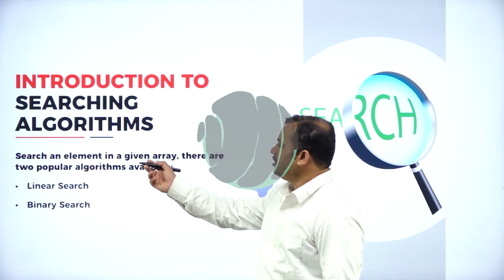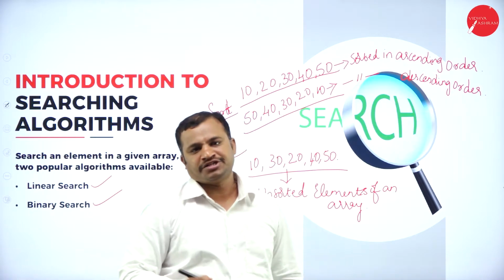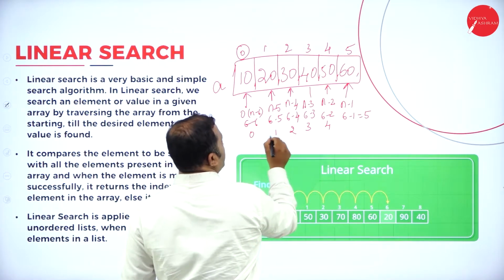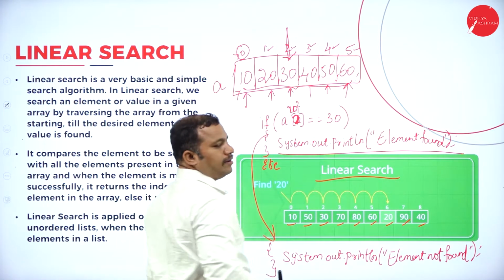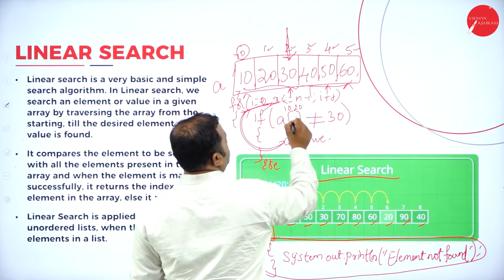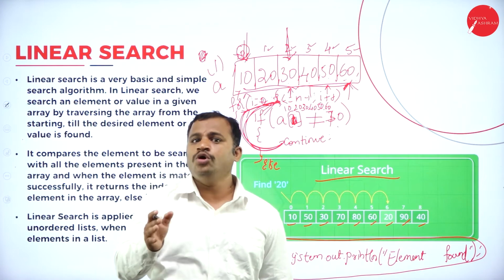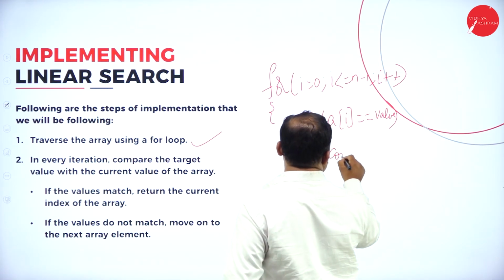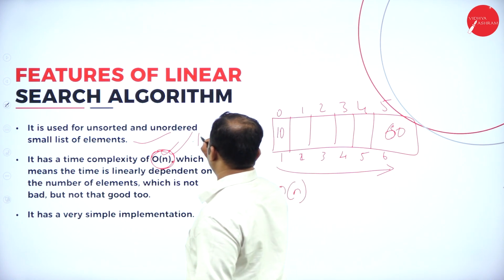DAY 03 | SYSTEM SOFTWARE & OPERATING SYSTEM | II SEM | B.C.A | MACHINE ARCHITECTURE & ASSEMBLER | L3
Course : B.C.A
Semester : II SEM
Subject : SYSTEM SOFTWARE AND OPERATING SYSTEM
Chapter Name : MACHINE ARCHITECTURE AND ASSEMBLER
Lecture : 3